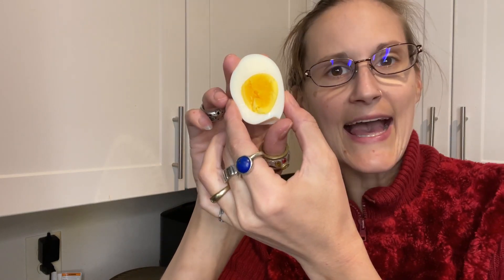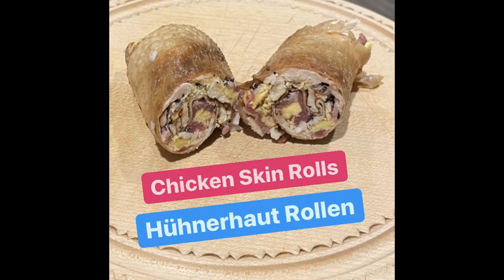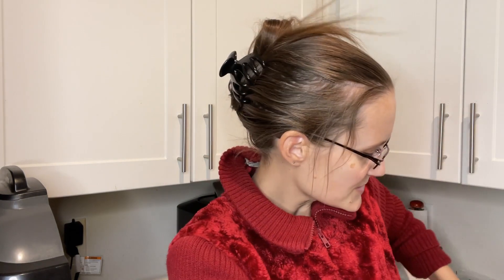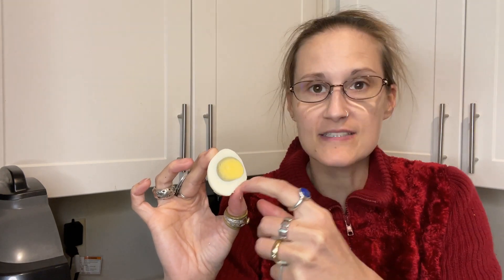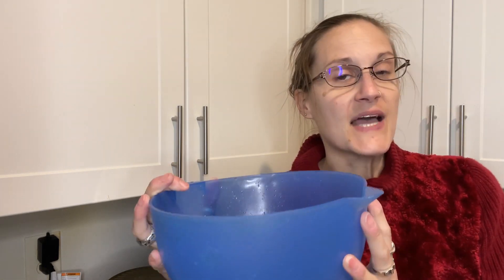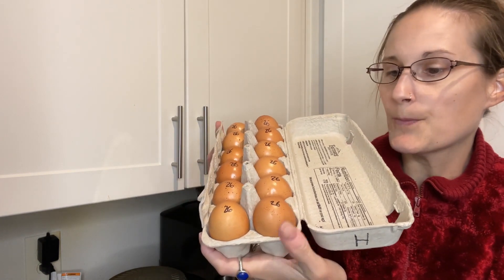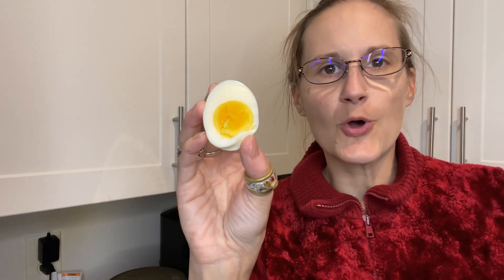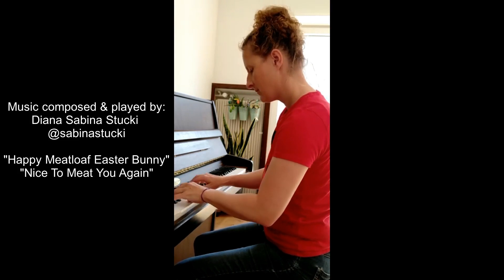CI EP. 8 Ninja Hard Boiled Eggs 🥓 - 🍗Ninja Hart Gekochte Eier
🥓Recipe in English:
Eggs (preferably at room temperature)
1 cup Water
Ninja Foodi
Chopstick (for ultra fast release if you do that)
Cold or Ice Water in a bowl

How to hard boil eggs depends on so many variables.
- how big are the eggs?
- what altitude do you live in?
- what cooking method / what machine do you use?
- how do you like the eggs?

To avoid cracking of the eggs during cooking process (it still happens but less), use room temperature eggs. Set them into the Ninja Foodi (on a rack) with 1 cup water. Put Pressure lid on and pressure cook at low for... minutes.

When the time is up move the switch to vent to induce a fast release and turn the ninja foodi off. Most times I also use a ultra fast release (with a chopstick pressing the red button down). As soon as the red button stays down you can open the lid.

Now you have options:
- leave them in the ninja foodi to continue the cooking process
- take them out and place them in a bowl with cold water
- ...or fridge cold water
- ... or ice cold water
- leave them in the water or dump the water out right away and keep pouring cold water into the bowl, to cool the eggs down faster

Put the date on the eggs and store them in the fridge. I make sure I eat them before one month is up.

🍗Rezept auf Deutsch:
Eier (vorzugsweise bei Raumtemperatur)
1 Tasse Wasser
Ninja Foodi
Stäbchen (für ultra schnelle Freigabe, wenn du das willst)
Kaltes oder eiskaltes Wasser in einer Schüssel

Wie man Eier hart kocht, hängt von so vielen Variablen ab.
- Wie groß sind die Eier?
- In welcher Höhenlage lebst du?
- Welche Kochmethode / welches Gerät verwendet du?
- Wie magst du die Eier?

Um zu vermeiden, dass die Eier während des Kochvorgangs aufplatzen (das passiert zwar immer noch, aber weniger), verwende Eier mit Zimmertemperatur. Gib sie mit 1 Tasse Wasser in den Ninja Foodi (auf einem Gitter). Setze den Druckdeckel auf und koche sie auf niedriger Stufe mit Dampfdruck für ... Minuten.

Nach Ablauf der Zeit den Schalter auf Entlüftung stellen, damit der Druck schnell abgelassen wird, und den Ninja Foodi ausschalten. Meistens verwende ich auch einen ultraschnellen Druckablass (mit einem Stäbchen, den roten Knopf herunterdrücken). Sobald der rote Knopf unten bleibt, kannst du den Deckel öffnen.

Jetzt hast du mehrere Möglichkeiten:
- Lasse sie im Ninja Foodi und setze den Garprozess fort
- sie herausnehmen und in eine Schüssel mit kaltem Wasser legen
- ... oder kaltes Wasser aus dem Kühlschrank
- ... oder eiskaltes Wasser
- sie im Wasser lassen oder das Wasser sofort ausschütten und immer wieder kaltes Wasser in die Schüssel gießen, damit die Eier schneller abkühlen

Beschrifte die Eier mit dem Datum und bewahren sie im Kühlschrank auf. Ich achte darauf, dass ich die hart gekochten Eier vor Ablauf eines Monats aufesse.

Timestamps:
00:00:00 Intro
00:01:35 Recipe